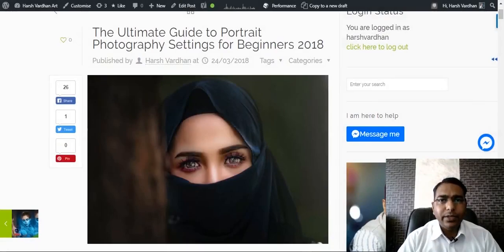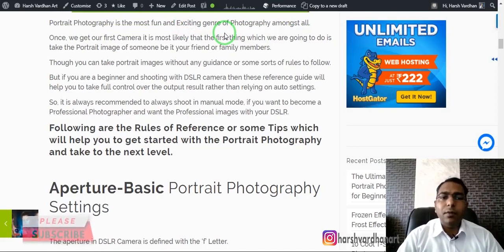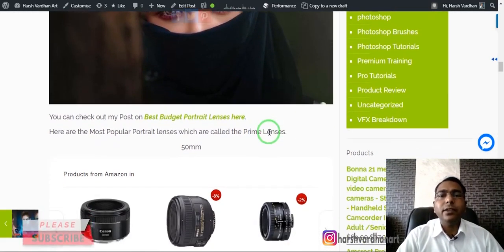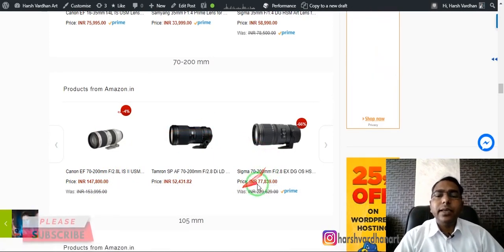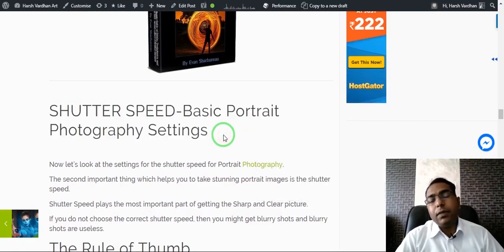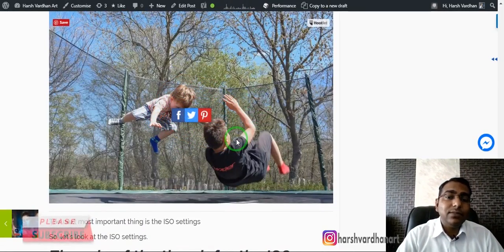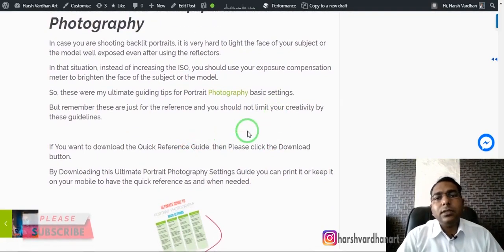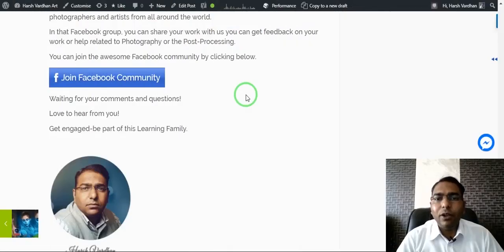Ultimate Guide to Portrait Photography Basic Settings for Beginners-English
Become Premium Member to Access all Premium Training Tutorials+ Photoshop Action+Images Overlays+Presets

Nikon AF-S Nikkor 85mm F/1.4G Prime Lens for Nikon DSLR Camera

Sigma 35mm F/1.4 DG HSM Art Lens for Canon DSLR Cameras

Canon EF 50mm F/1.4 USM Prime Lens

Canon EF 85mm f/1.8 USM Prime Lens for Canon DSLR Camera